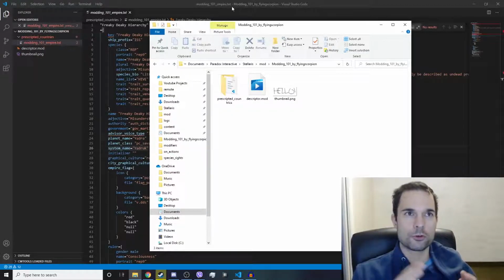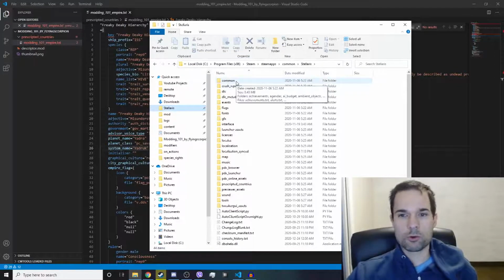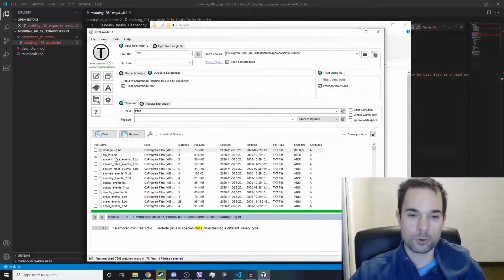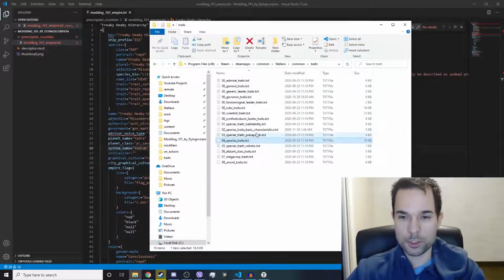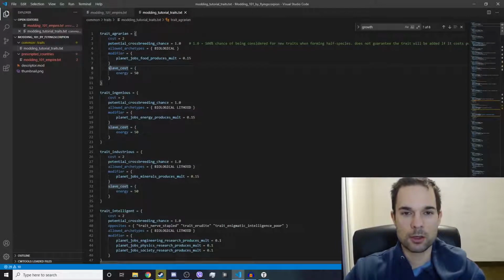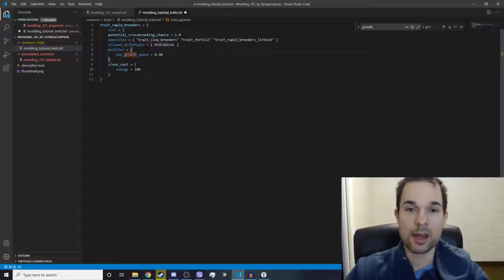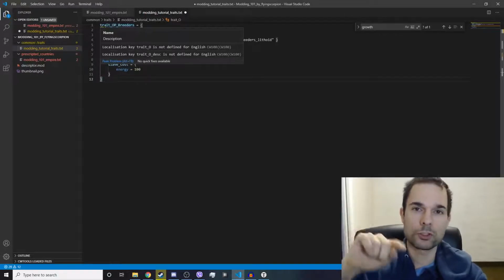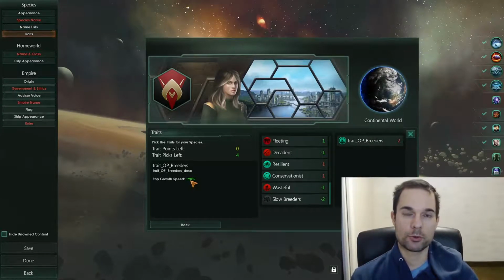Stellaris Modding Video #4 (Custom Species Traits)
Here you go Gunslinger 7277
I'll show you how to fix the localization in the next file.
If there is still a need, then I'll go over events after we're done with traits.